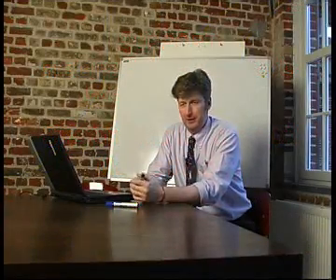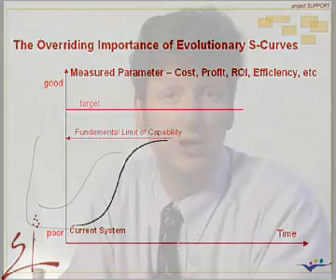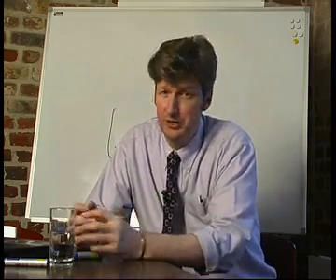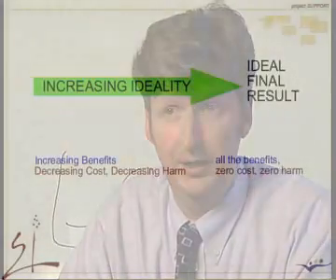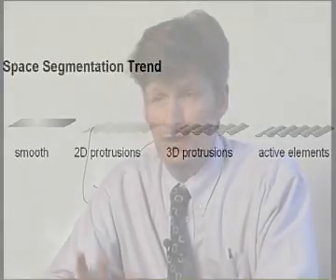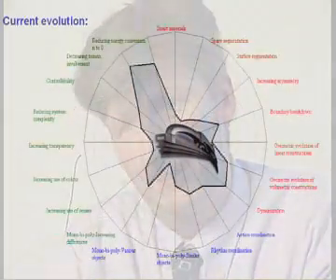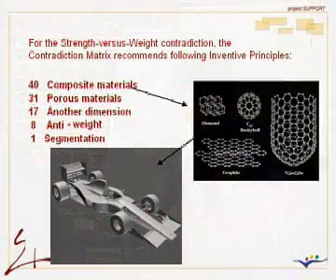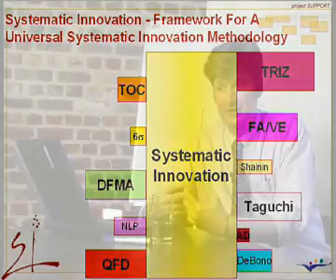Systematic Innovation Overview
Darrell Mann explaining the Systematic Innovation Philosophy & Methodology

IFR Consultants UK
Author: Darrell Mann